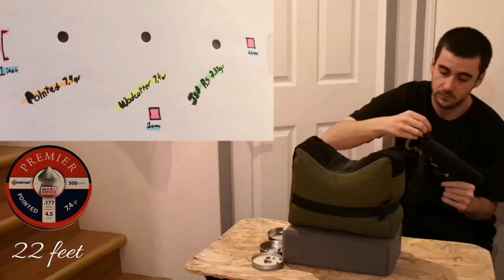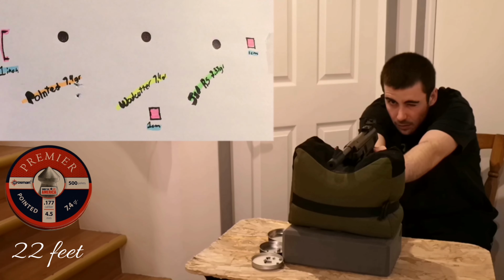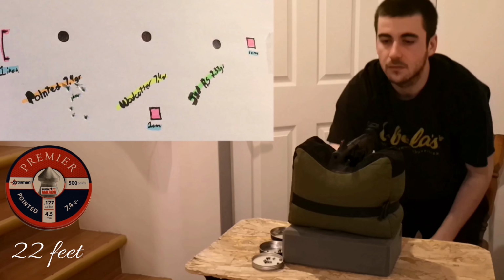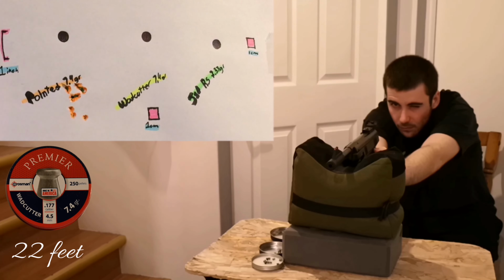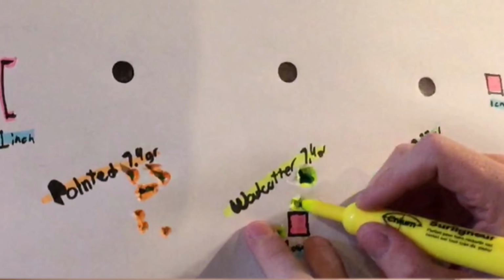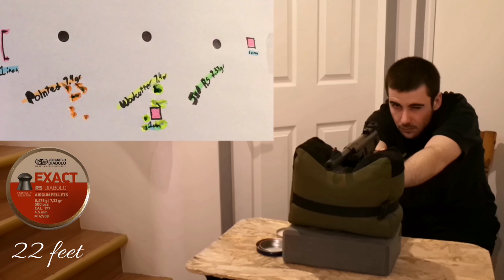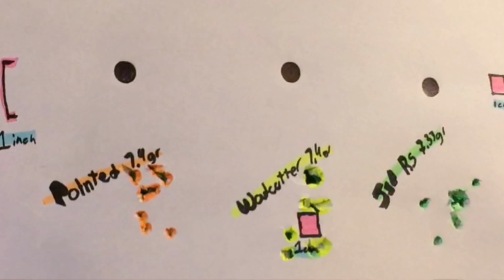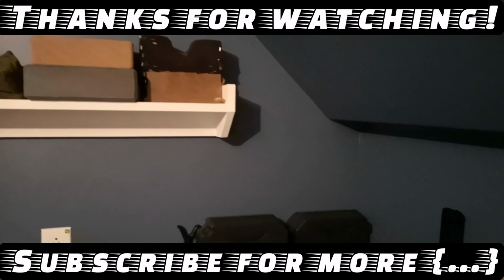Benjamin Trail NP Mk1 {495 Fps} - Basement accuracy Test [Shooting bag] - 22feet 10 Shot Groups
The weather has been pretty bad in my area !
We had couple days of sun and wind but I am currently cleaning up water (flood) in the basement...even the range is not dry ! (nothing major)

This pistol is really fun to play with when working properly !
(this was before having problems with it)

it did shoot pretty good with the jsbs!
7/10 grouped nicely for my pistol shooting skills / nitro piston recoil

Take note, Crosman customer support did answer me and seems to be honoring their warranty / They are trying to make me happy the best they can yet !
{Asked gor parts to save shipping cost}

Spoiler/Last video bio
CAN I RECOMMEND THE TRAIL NP?
Hard to tell yet! {Sub}
I had alot of fun and was "satisfied" with it until I had a little bit of a POI change wich translated to a ~60fps drop after further testing
[Next vids spoiler but Id rather tell]
Crosman has good customer support and I expect help if I do have more problems with it {To be continued}
but one thing I sure dont like about it is that parts doesnt seems to be avaible wich is unsual from crosman/benjamin!
In fact this might be one of the rare crosman with a different piston seal
{called a piston head on the diagram...?! Not confirmed}
Wich might be annoying after warranty delays if you do plan on using alot (Seals are not eternal)

Not sure what to think about it yet since I had a mixed experience with it due to my bad luck !
They say there is a 250 shot break in period but im getting there and I believe it is getting worst!
{Follow me to follow the following of the fellow future}
This is not my first crosman product (about 8?) including 4 other break barrel type airguns and never had any break in problems with them so this very might be due to my very bad luck
 (Im on a pretty ''good''' badluck streak)
If I did not had this problem with it my ''review'' would be moslty positive and would assume this is not a usual thing to happen !
[Exepted for the ''not great trigger pull'' and a few details I did or will mention soon or later!]

Maybe the complaining king will have the ''chance'' to test out crosman warranty...
Hopefully not! Cross your fingers for me!
[Im tired of chatting with customer services]
Featured:
- Benjamin Trail NP Pistol Mk1 {495 fps}
- Crosman Premier Pointed 7.4gr
- Crosman Premier Wadcutter 7.4gr
- Jsb RS 7.33gr
Lwk